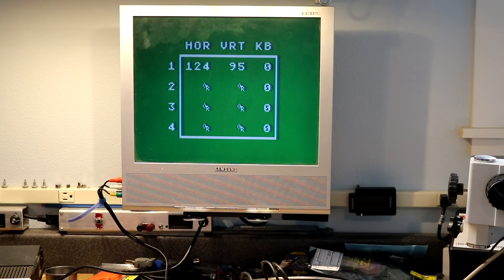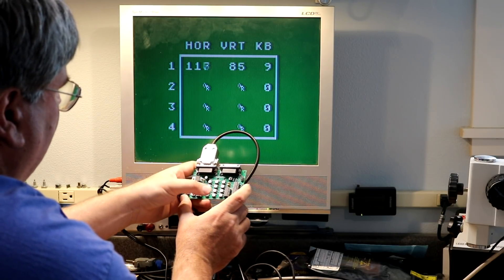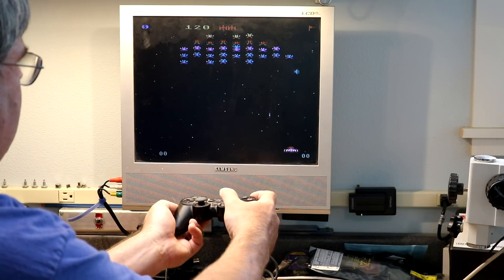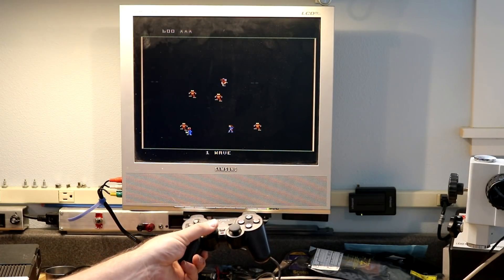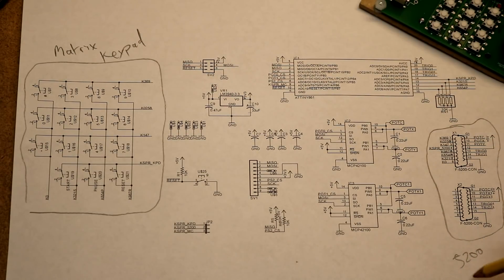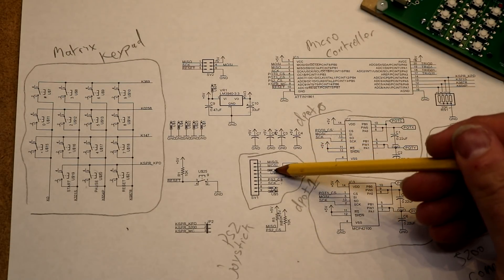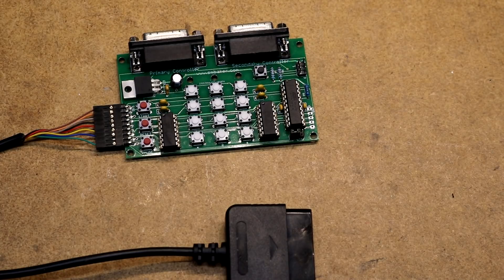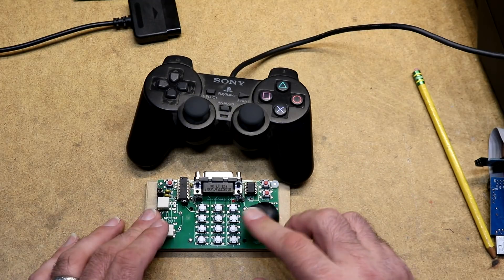Atari 5200 Playstation 2 Controller Adapter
In this video I develop an adapter that allows you to use Playstation 2 analog controllers on an Atari 5200. If you've watched my previous "Homemade 5200 controller" video then you're probably familiar with the technique of using a digital potentiometer and microcontroller to send signals to the 5200. If not, then watching that video may be useful background. This project is very similar, but instead of implementing a handheld controller, I use the microcontroller to talk to a ps2 controller. The ps2 controller speaks the SPI protocol, and is pretty easy to interface to. The adapter supports an "ambidextrous mode where either PS2 thumbstick can be used interchangeably for single stick games", and it supports a two-stick mode for games like Robotron that use two joysticks.